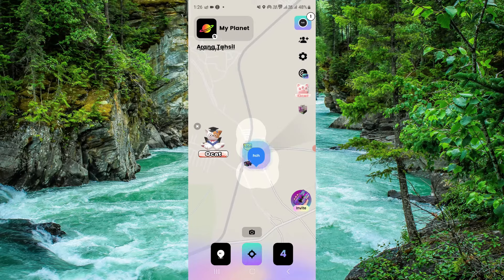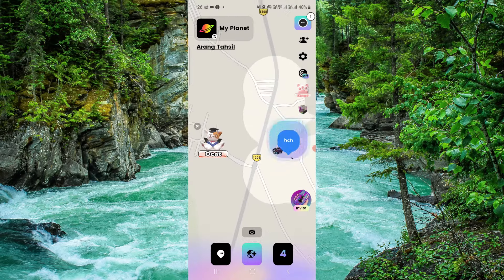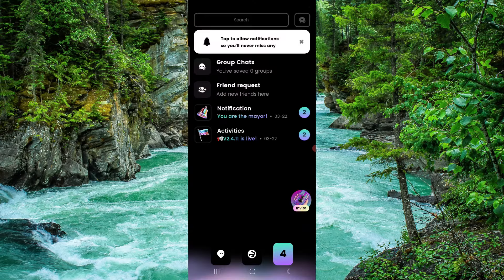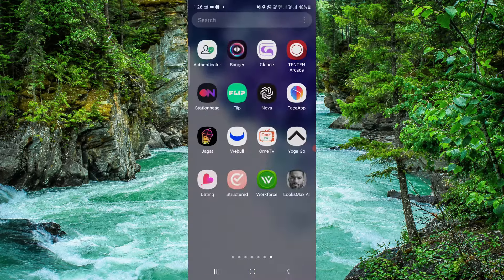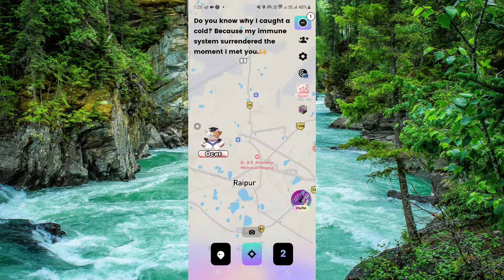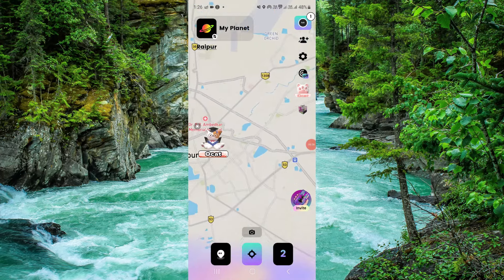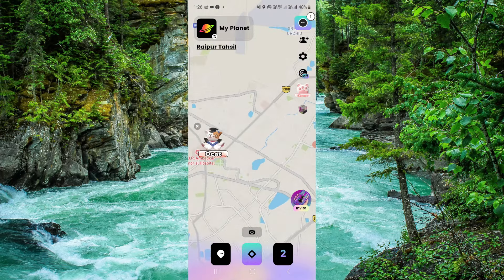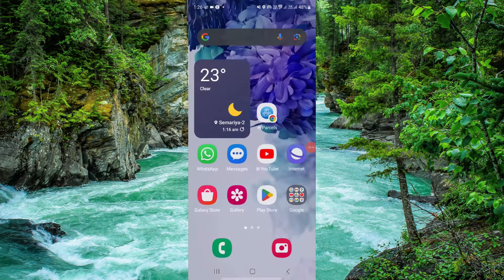✅ How To Use Jagat App (Full Guide)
Discover the functionalities of the Jagat app with our comprehensive guide. Whether you're new to Jagat or seeking to enhance your experience, this guide provides step-by-step instructions. Watch the video to learn how to navigate Jagat effectively and make the most out of its features.

Key Learning Points:
- Detailed overview of Jagat app features and functionalities
- Step-by-step guide on using Jagat for various purposes
- Tips for optimizing your experience with Jagat